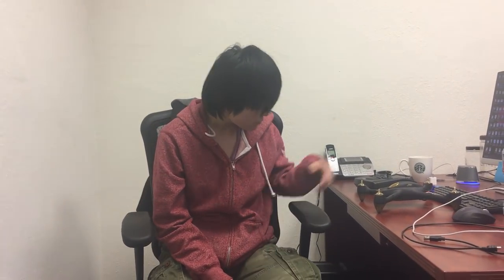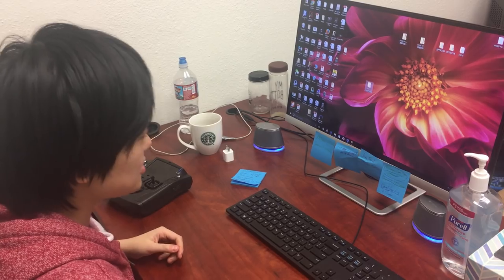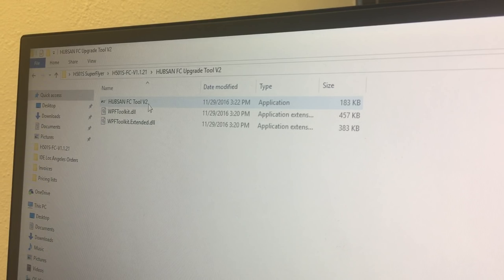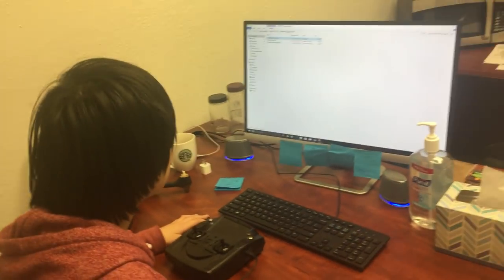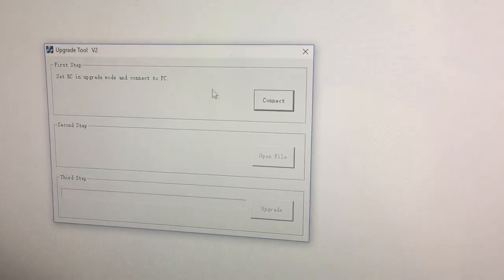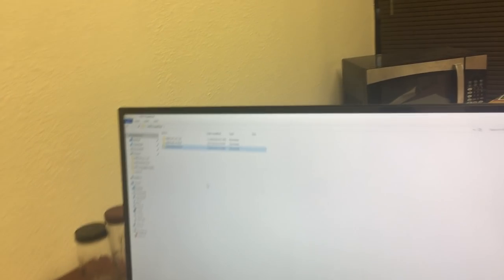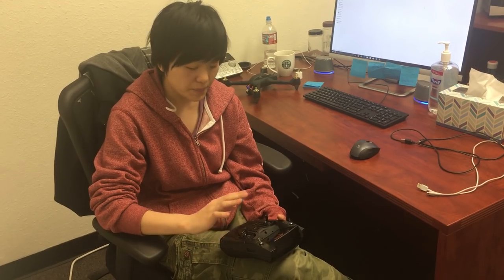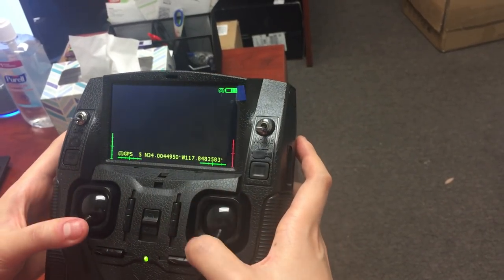H501S Firmware Upgrade Protocol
Attention! We now have the H501S and H501SS. The firmware and upgrade process are different for both, so please first watch this video to see which one you have

Use this video only if you have an H501S.

Applicable for H109S users- just follow the tips for the H501S Advanced transmitter and receiver upgrade tips inside the video.

H502E and S owners may use the flight control/FC protocol for upgrading their drones.

We noticed the mistakes on the phone number and the names of USB cable.

The phone number is (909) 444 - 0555.

The drone uses a micro USB cable, and the transmitter uses a mini USB cable.

We are also working on uploading the upgrade files to our we will have the files on our website soon.

there is no need to upgrade your transmitter/controller.